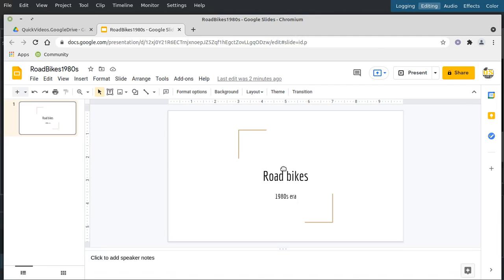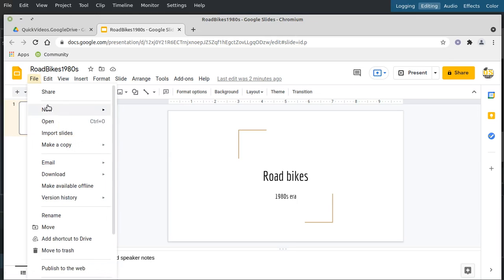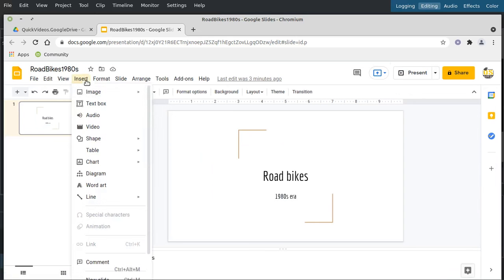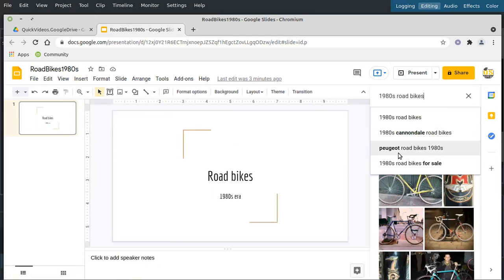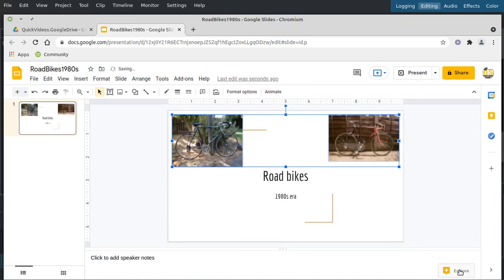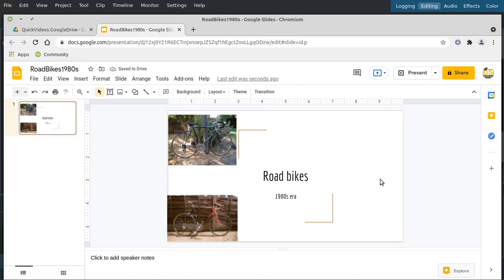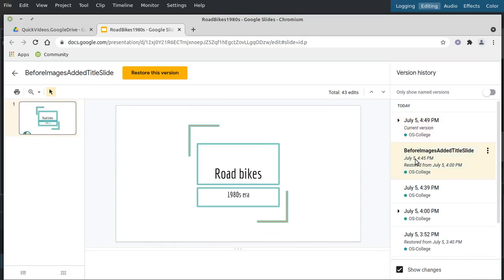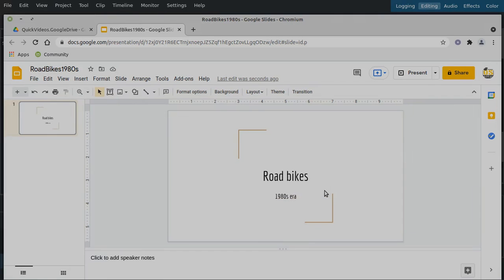Quick Videos Google Slides: Adding and Naming Version to history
The video shows how to create a snapshot of a presentation at a certain point in its history. Then it shows how to go back to it and restore it. This is an important feature in Google Slides for users who made many changes they are unhappy with and want to return to an older version of a presentation.

This is the first video OS-College made with Kdenlive.